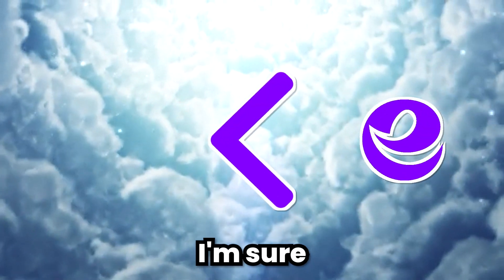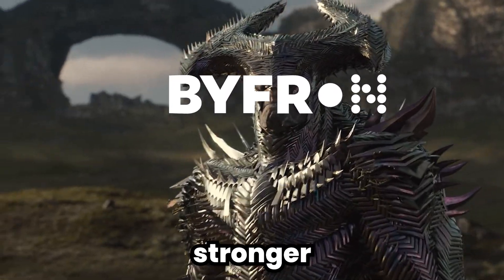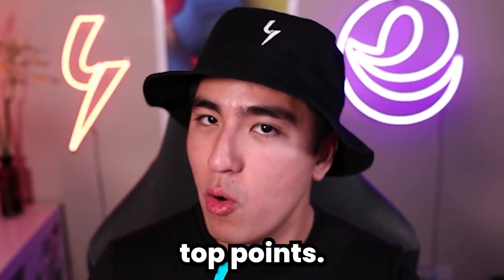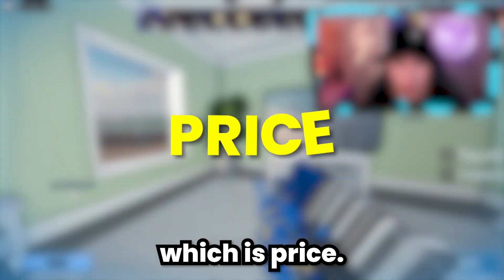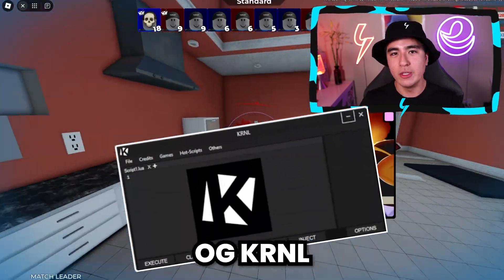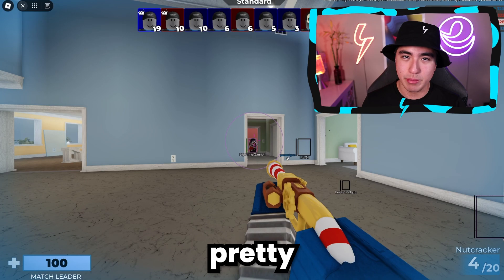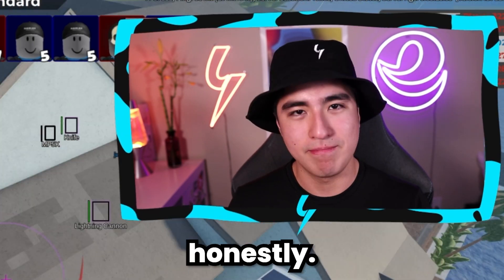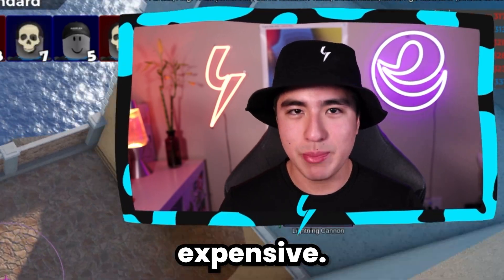Roblox Windows Executors VS Emulator Executors Which is Better/Safer?!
Are Roblox Windows Executors Or Emulators Safer? (2025 Pros & Cons)
‒‒‒‒‒‒‒‒‒‒‒‒‒‒‒‒‒‒ [ ⇩ Executors (OPEN ME) ⇩]‒‒‒‒‒‒‒‒‒‒‒‒‒‒‒‒‒‒‒‒‒
‒‒‒‒‒‒‒‒‒‒‒‒‒‒‒‒‒[ ⇩ Description ⇩ ]‒‒‒‒‒‒‒‒‒‒‒‒‒‒‒‒‒‒‒‒‒‒
In this video, I'll be going over 5 different aspects of emulator executors and roblox windows executors of detections, price, general experience, PC requirements, and overall safety of the two options and I rank them in each category at the end to see which one is the better option. If you enjoy make sure to sub and let me know what other games or scripts I should showcase next, ROAD TO 300K!
‒‒‒‒‒‒‒‒‒‒‒‒‒‒‒‒‒[ ⇩ Time stamps ⇩ ]‒‒‒‒‒‒‒‒‒‒‒‒‒‒‒‒‒‒‒‒‒‒
0:00 Intro
0:26 Detections
2:07 Price
4:04 Experience
5:10 Setup/Software Support
6:35 VIRUSES
8:44 Final Tally & thoughts (Which is better?)
9:50 Outro